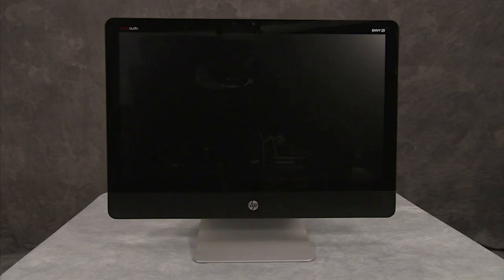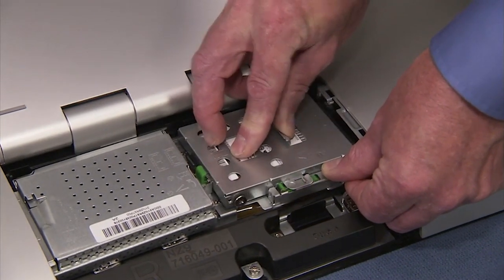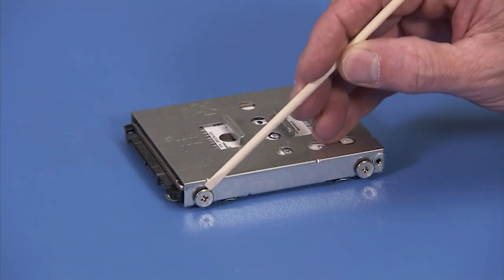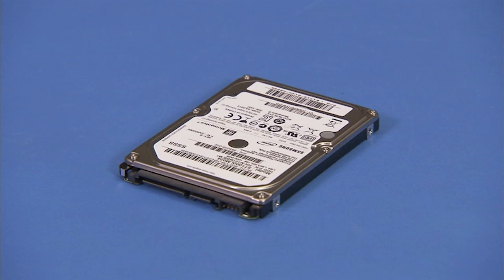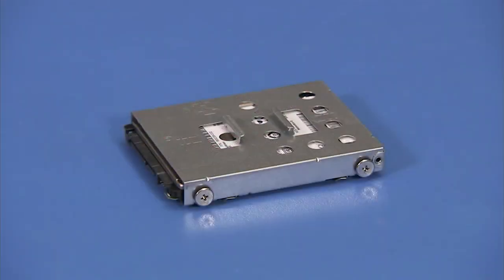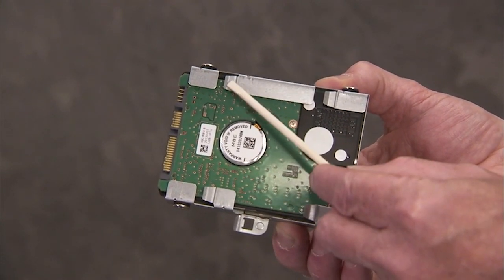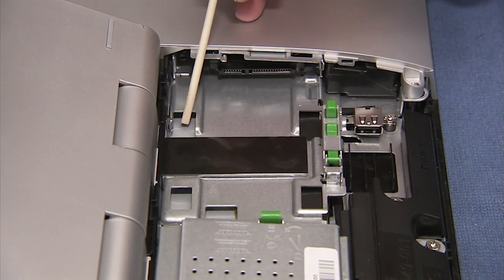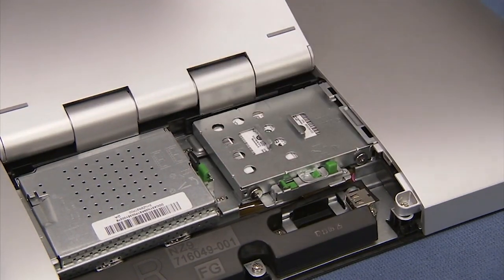Replace the Hard Drive | HP ENVY Recline 23 All-in-One PC | HP Support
Learn how to remove and replace a hard drive for HP ENVY Recline 23 All-in-One PC.